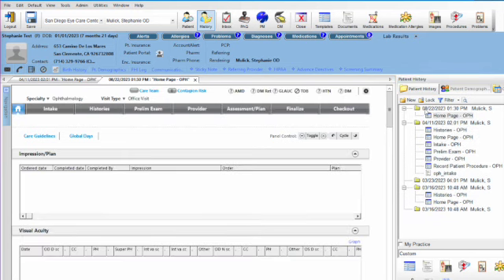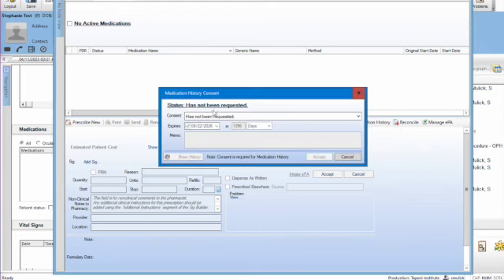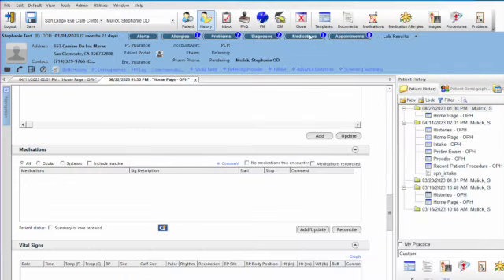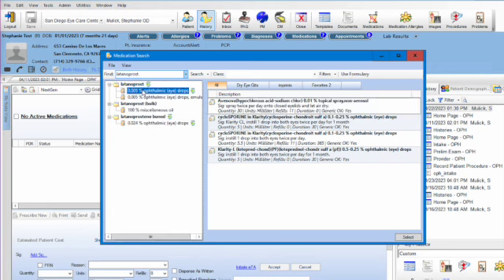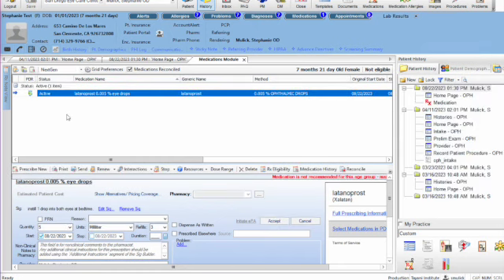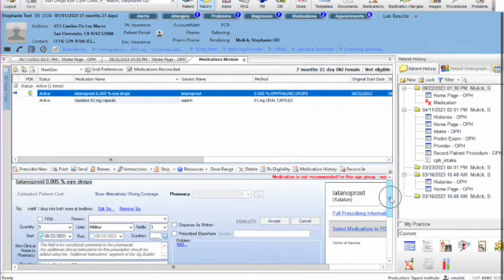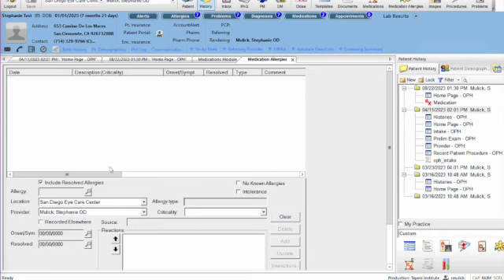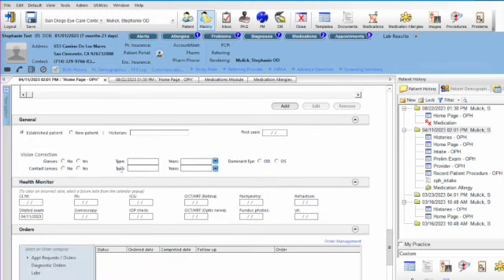Nextgen Ophthalmology Home Page Tutorial SD 480p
Nextgen-OPH Home Page Tutorial